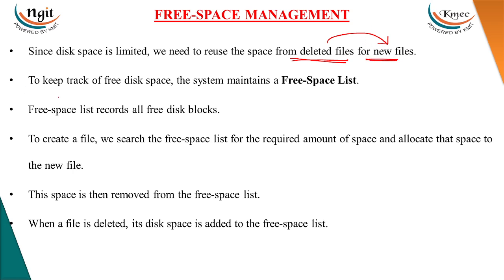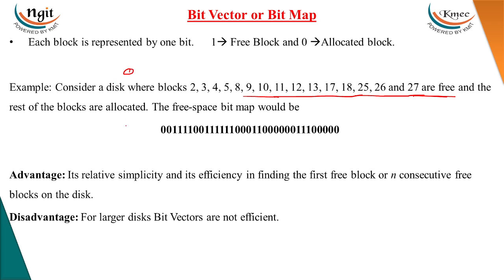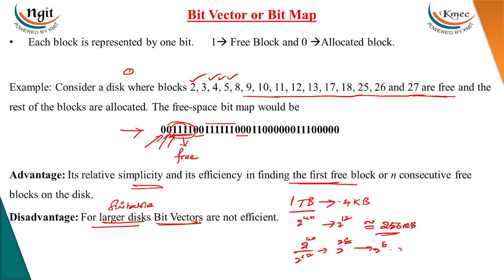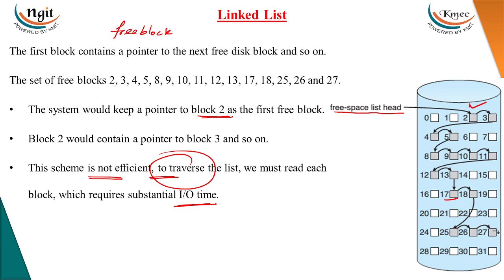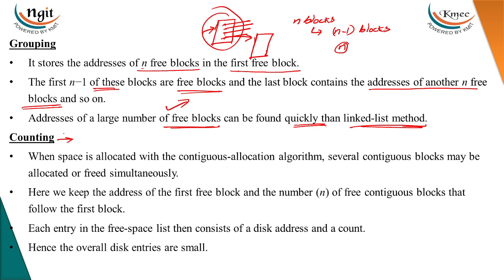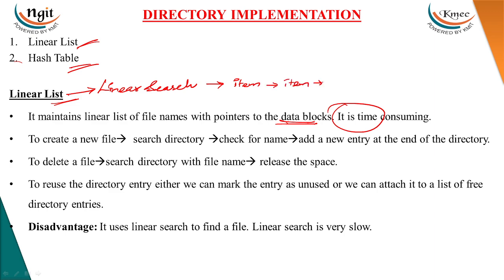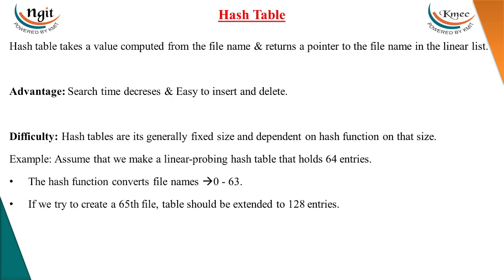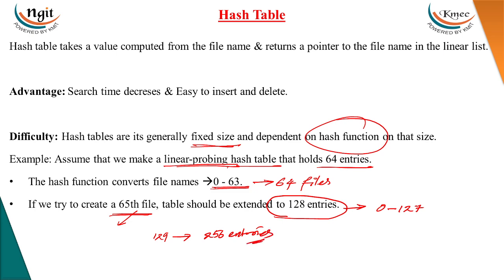5.6. Free space Management Directory Implementation